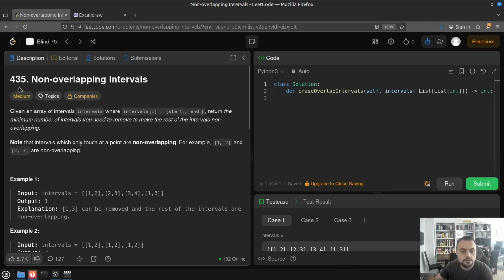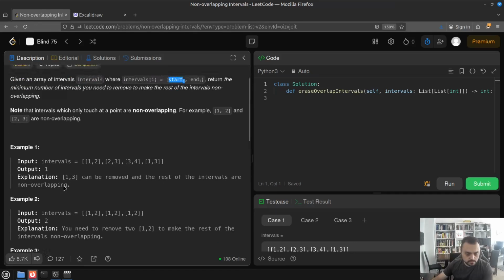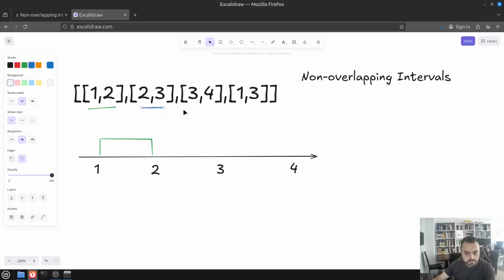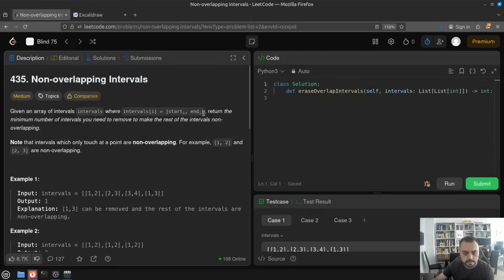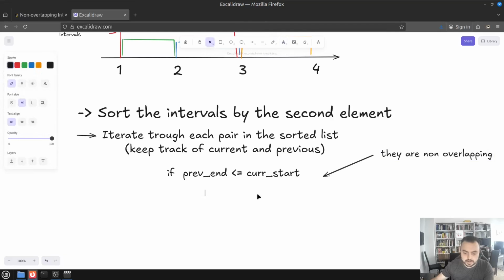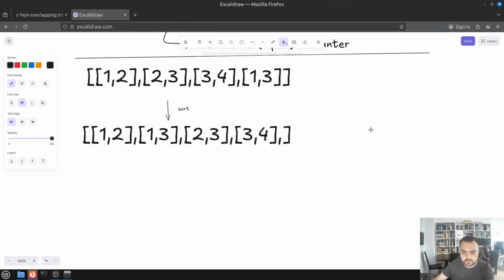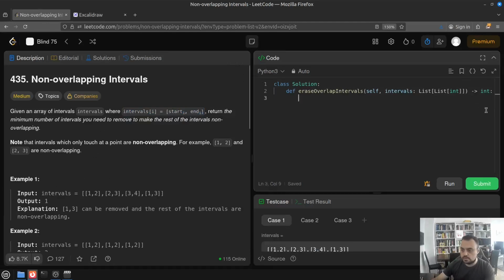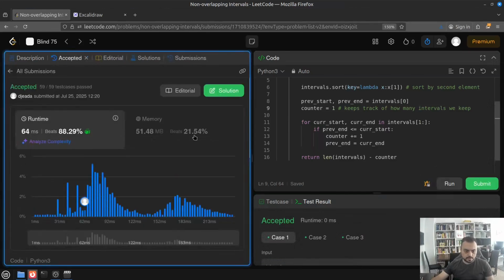Non-overlapping Intervals - Leetcode 435 - Python